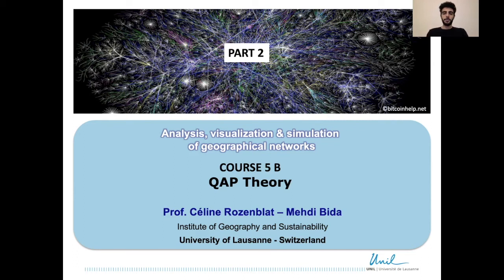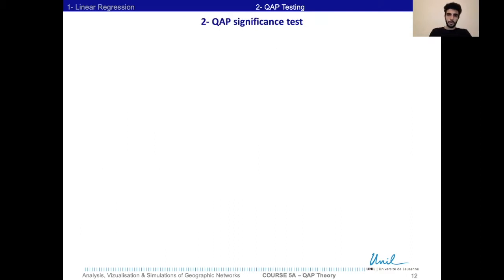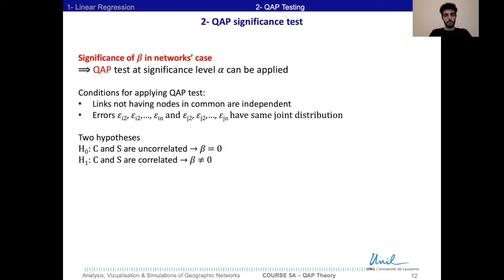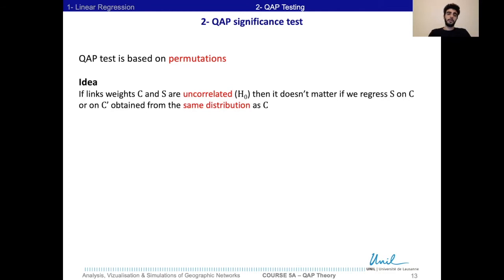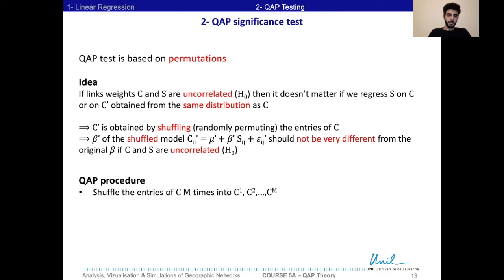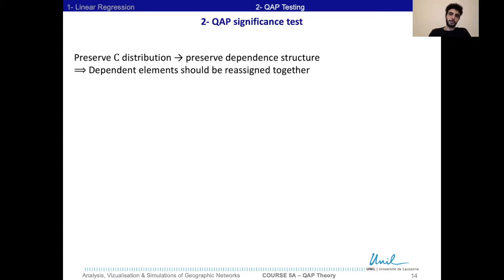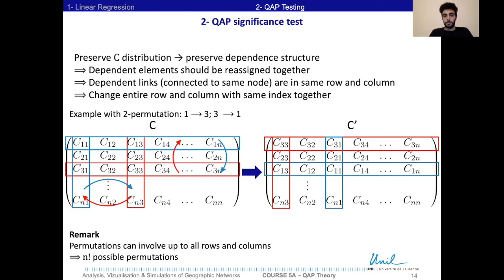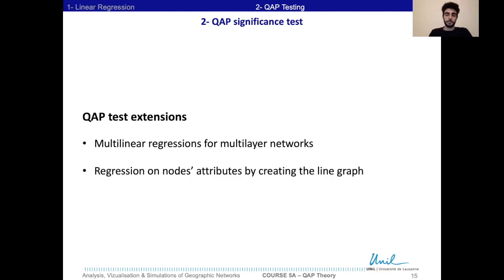Course 5B PART2